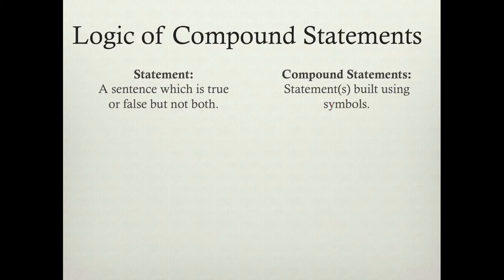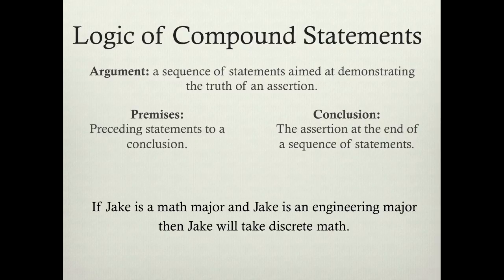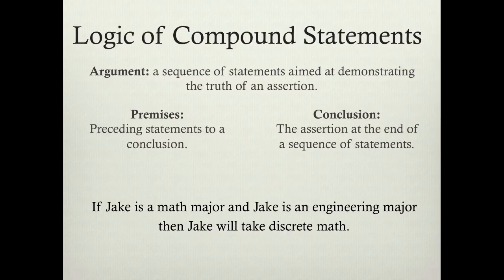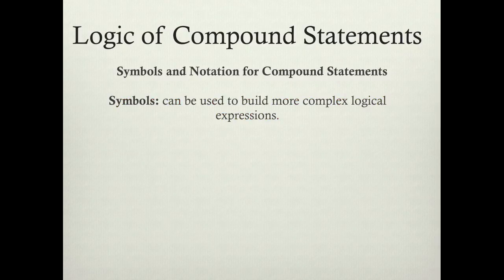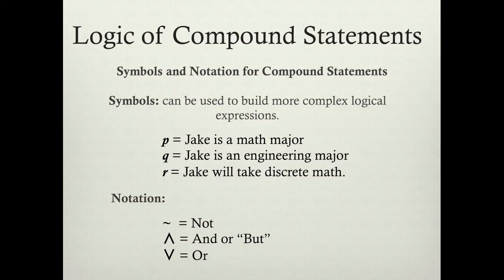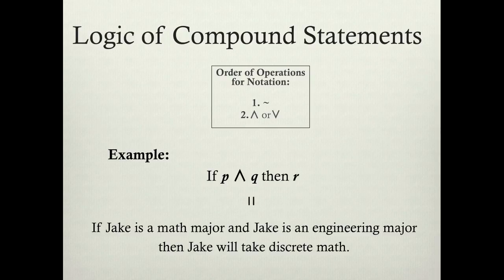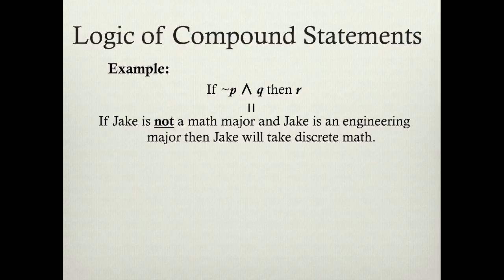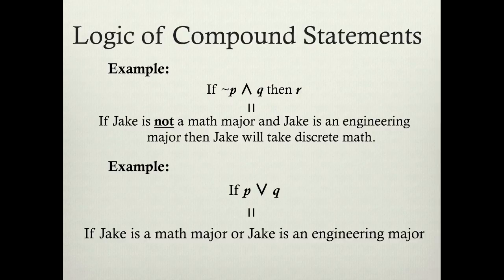Discrete Mathematics: Logic of Compound Statements Part 1